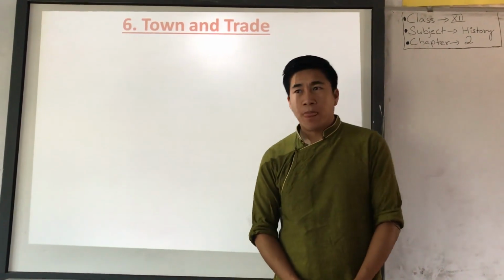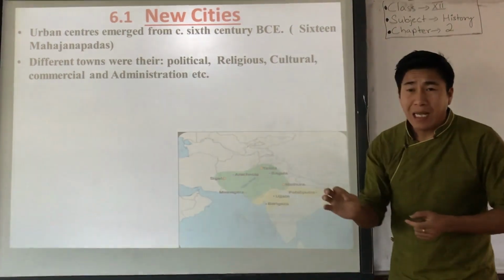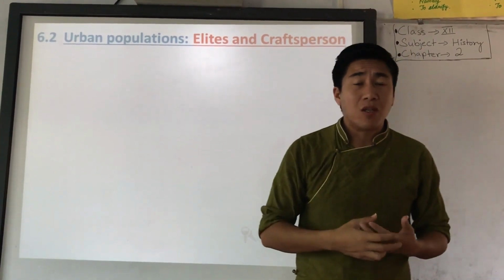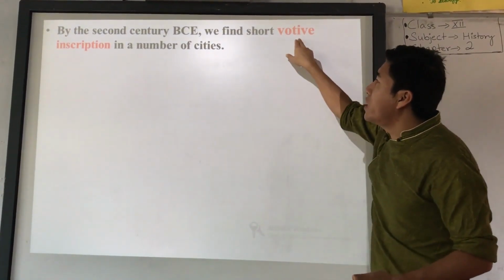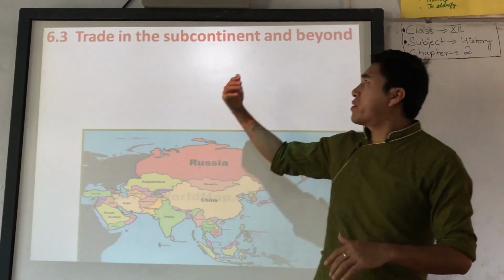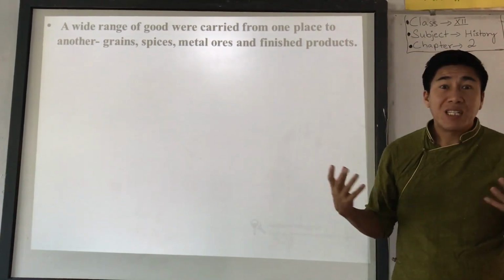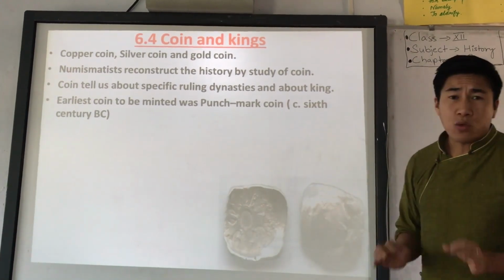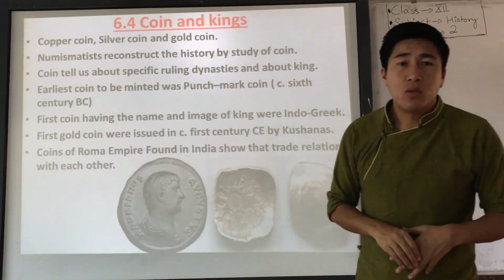Class 12 History Chapter 2 Kings Farmers And Towns Part 5